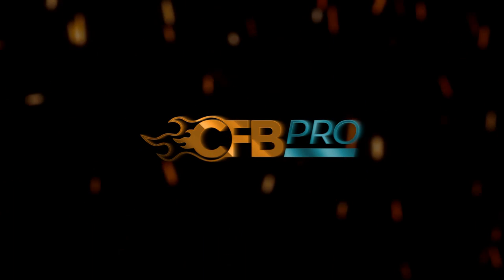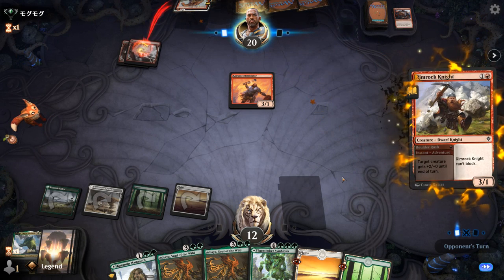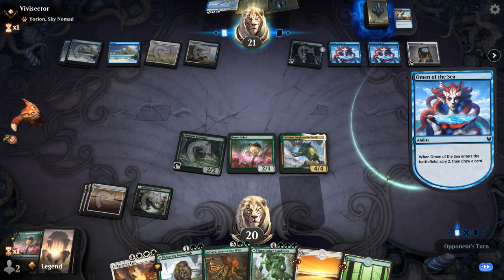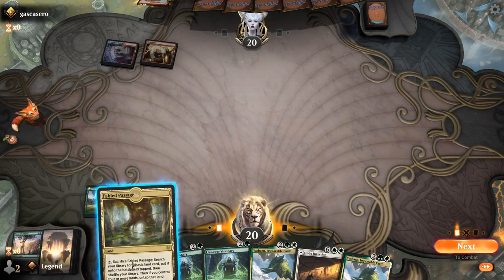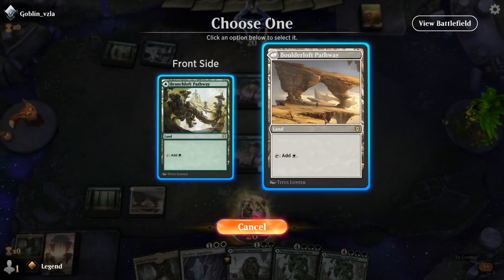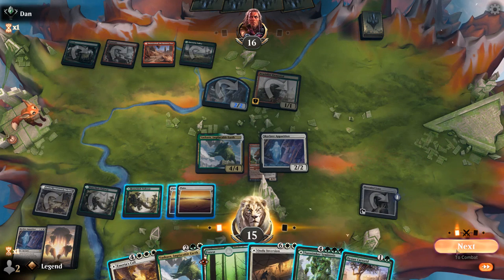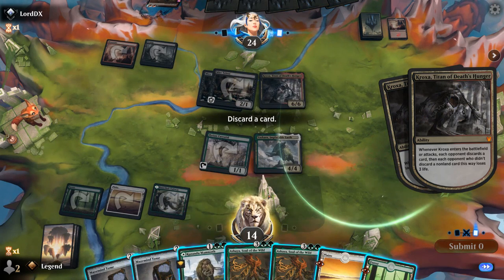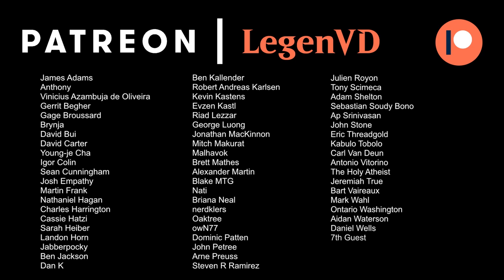MTG Arena - Standard - Soul Inversion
Magic: The Gathering Arena deck tech & gameplay with a Green/White ramp deck, featuring the Ashaya and Ondu Inversion combo in Standard.

00:00 - Deck Tech
04:27 - Match 1
09:05 - Match 2
15:32 - Match 3
22:20 - Match 4
26:53 - Match 5
36:12 - Match 6